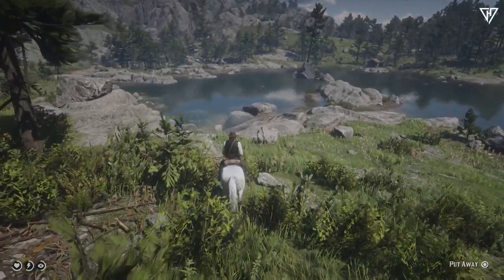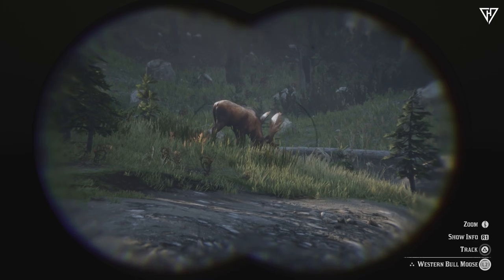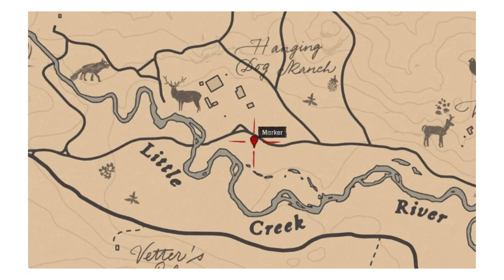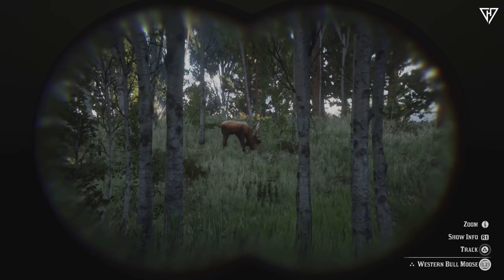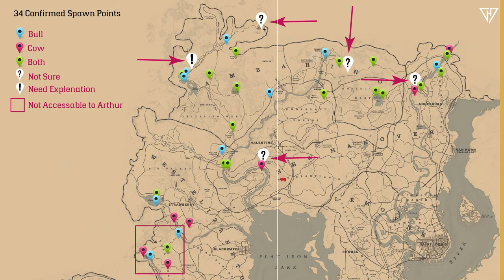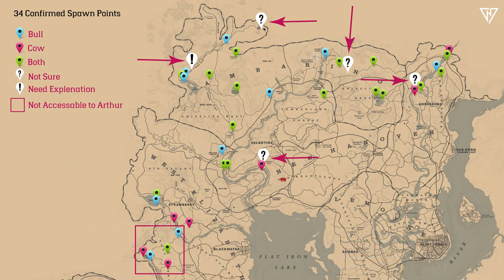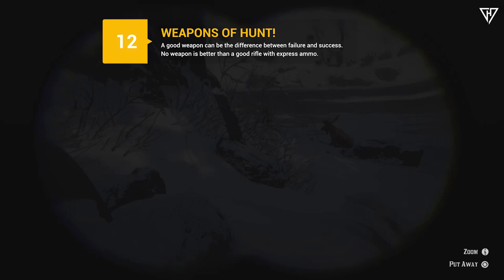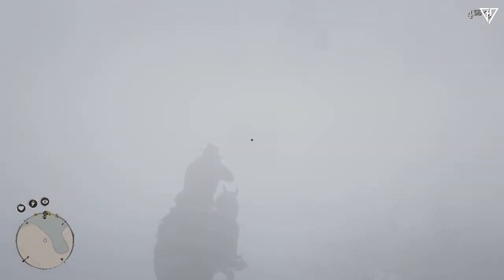Moose Demystified! An Introduction to Spawning and Hunting Moose, the Easy Way!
This is the first video in a 34-part series on spawning moose in a logical and easy way.
I provide essential information for those following my guide.

1. How to get the Bolt Action Rifle in Chapter 2: It starts at @3:50, but you’d better watch it all.

2. To complete the map markers, by “Alcomahol”.

3. “SAJUUK6”, has many “Animal Location” maps. The map I showed in my video is called “Western Bull Moose”

He also has a magnificent and informative document on GitHub called “RED DEAD REDEMPTION 2 NOTES”.

4. Moose Spawn Location: (Reddit Post)

Song: Missing You
Artist: Three Chain Links